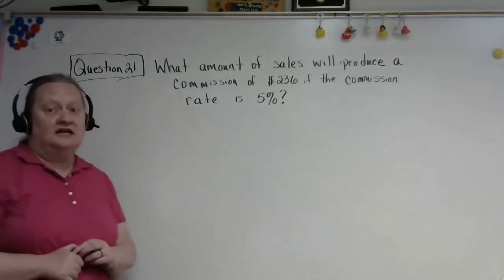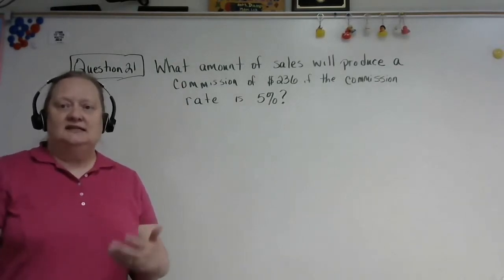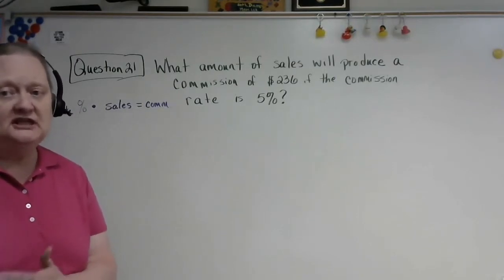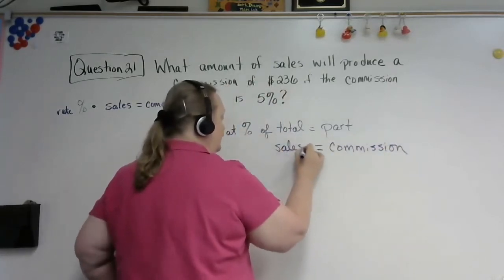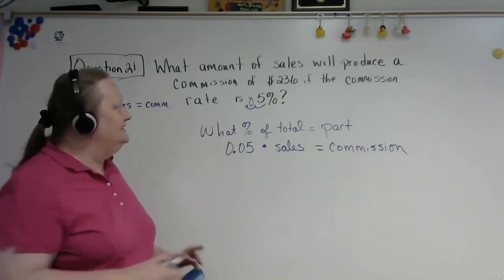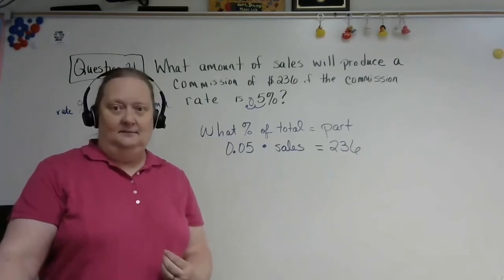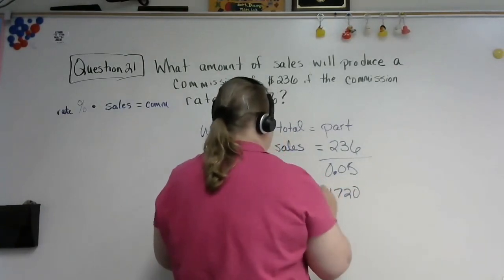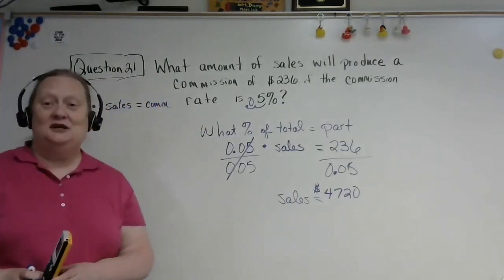Math 0030 Lesson 1 Hmwk #21 – Percent Word Problem